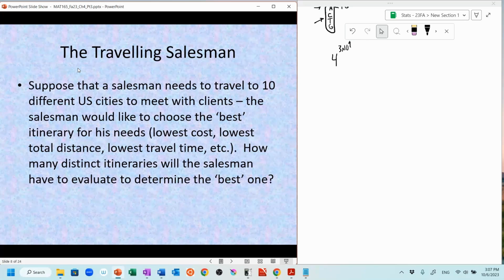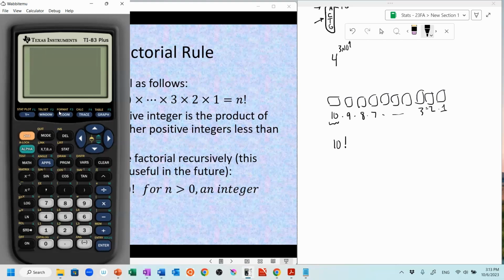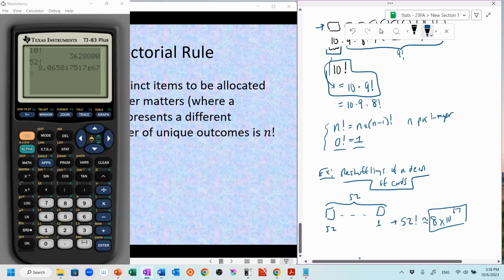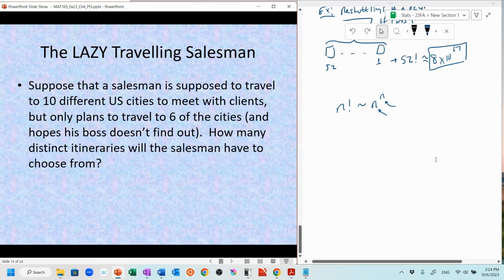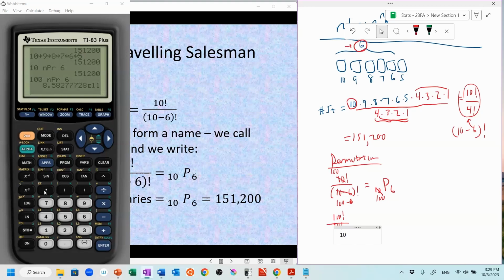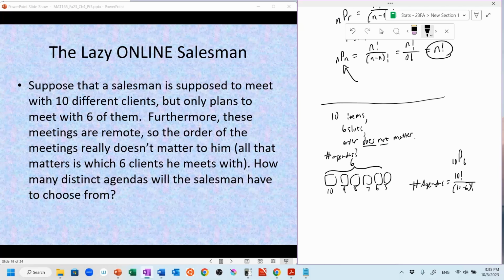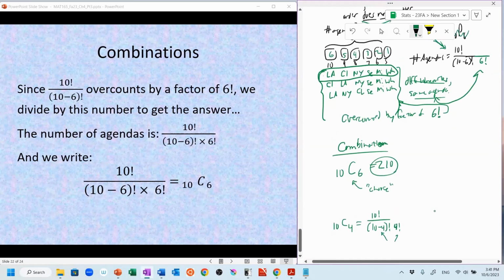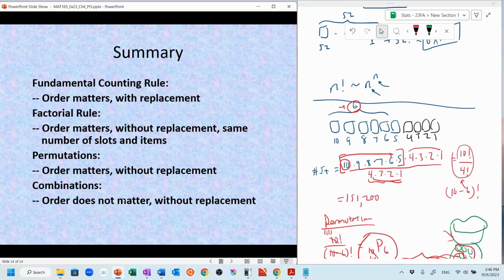Stats Supplement - End of Chapter 4